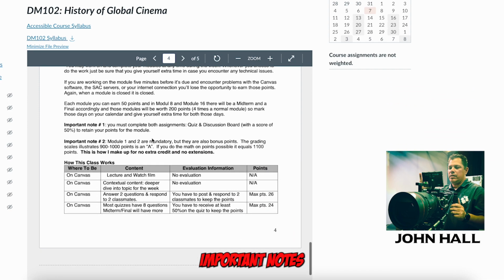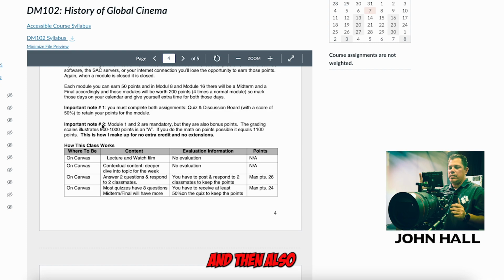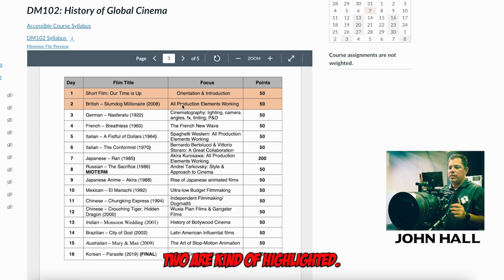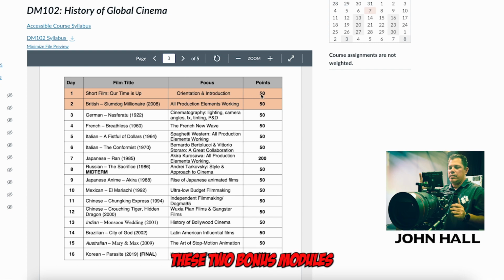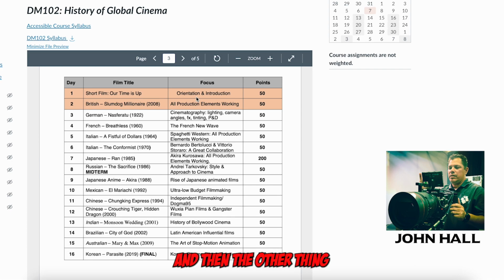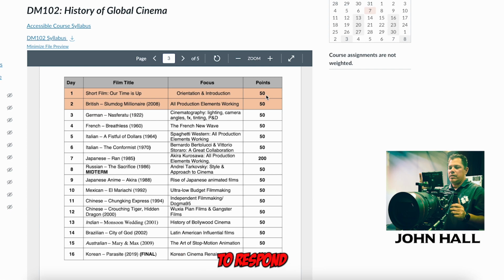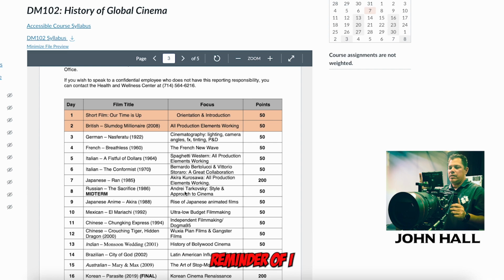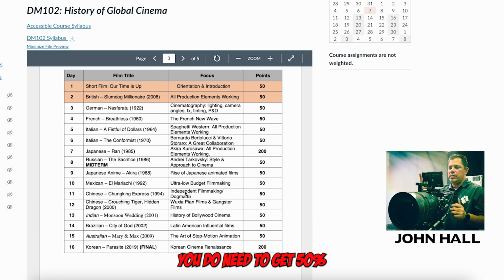DM102: Global Cinema - Earning Your Grade